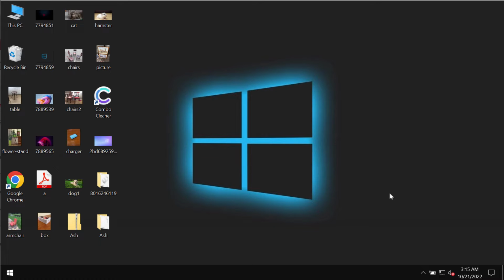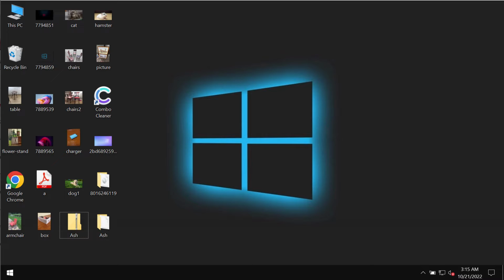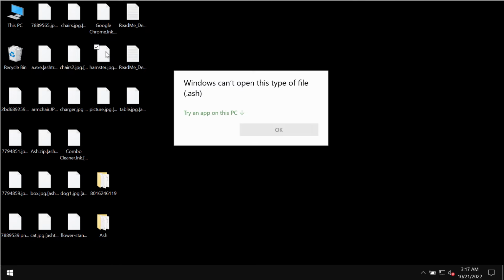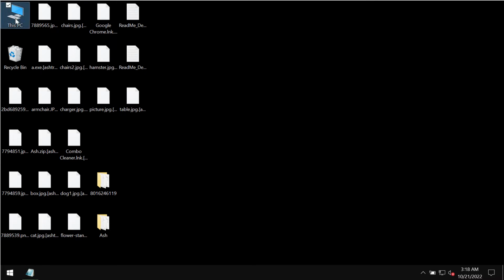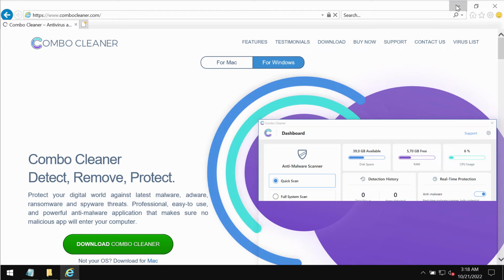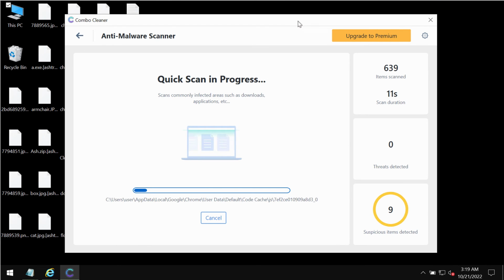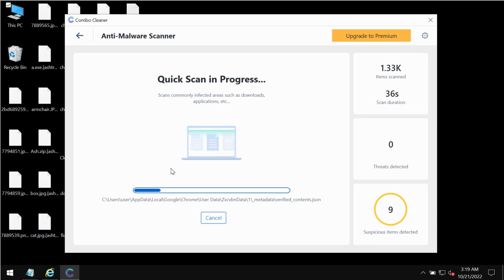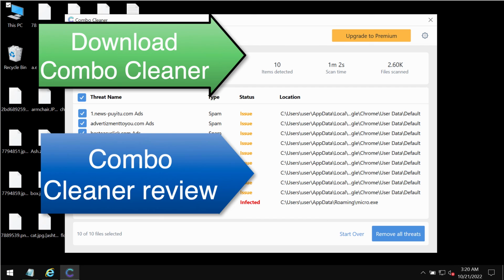Ash ransomware removal [.ash file virus].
Ash stands for a new ransomware, the file virus from the Dcrtr ransomware family. The ransomware encrypts files and than adds a special .ash extension to the data. It is not possible to use the files anymore. The ransomware then tells the victims that they should pay a special ransom for file restoration. Yet, paying the ransom does not guarantee the file recovery! Don't pay it! Get rid of this file virus with the help of Combo Cleaner Antivirus via the official and thus get your data always protected with its help in the future.

More information about this threat can be found in this detailed article

And this is the quotation from the ransom note:
QUOTE
    Warning!
    To recover data, write here:
2) (if you are Russian, then you need to register on the through the TOR browser hxxps:// , since the proton is prohibited in your country)
    Do not modify files - this will damage them.
    Test decryption - 1 file less than 500 Kb.
UNQUOTE